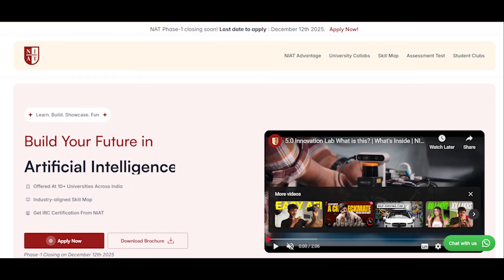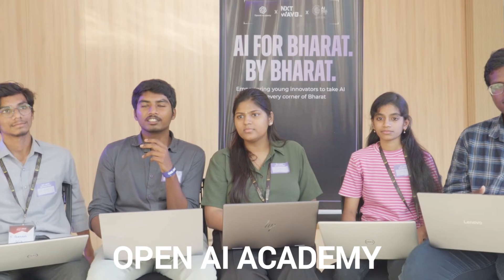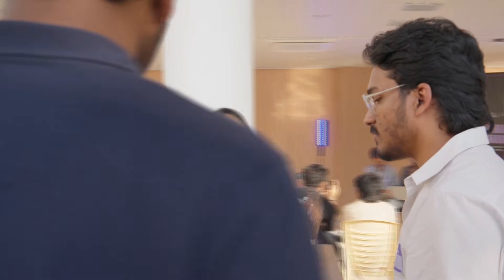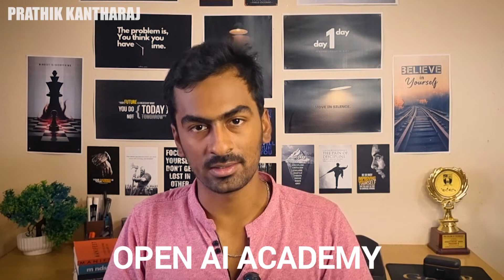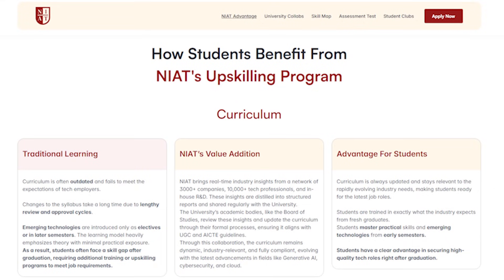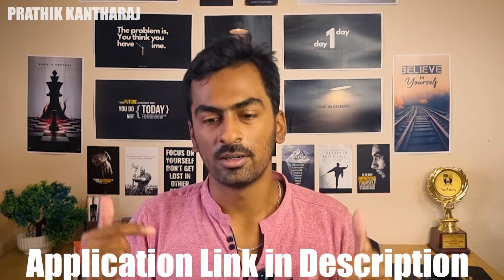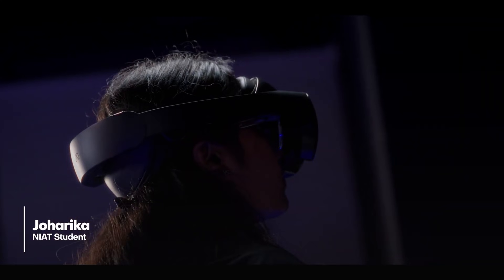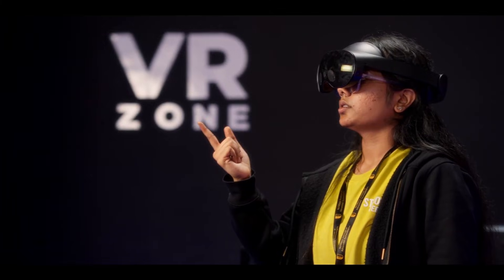Is Cut Off Marks = Engineering? | The Truth Every Student Must Know! | NIAT Chennai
Many students believe cut-off marks alone decide their engineering future — but is that really true?
In this video, I break down what cut-off marks actually mean and whether your career in engineering truly depends on them.

We’ll cover:
✔ What cut off scores really represent
✔ How colleges use them
✔ Misconceptions students have
✔ Why engineering is not just about marks
✔ What truly matters for your future

If you're a Class 11 or 12 student confused about engineering admissions, this video will give you complete clarity.

Join the PK CREW for more guidance, motivation, and student-friendly explanations! 🚀